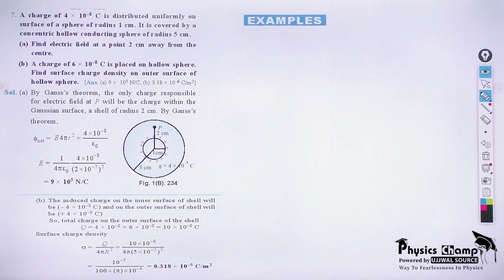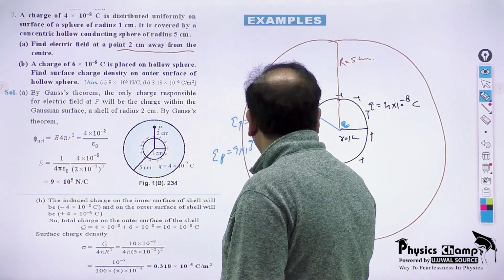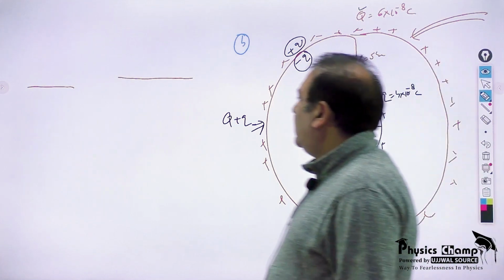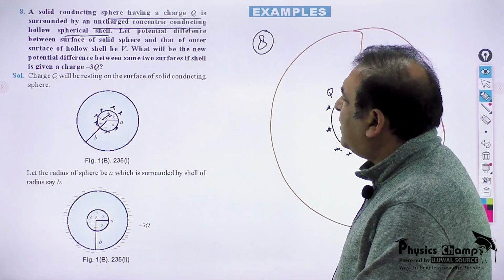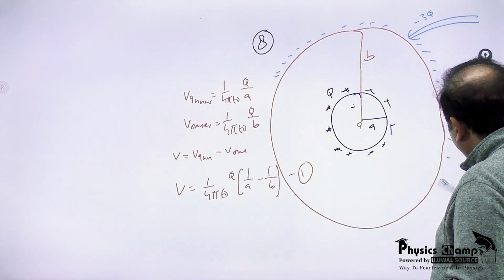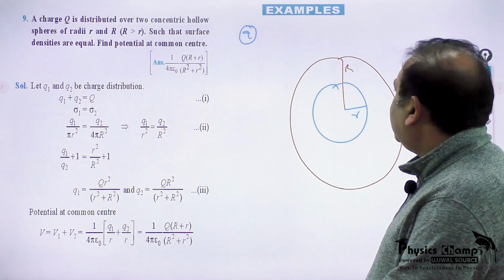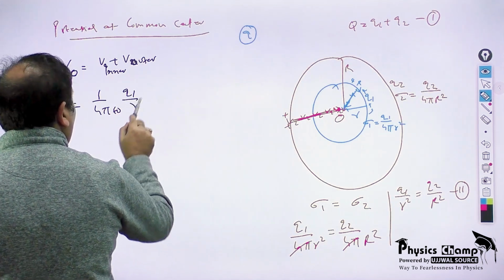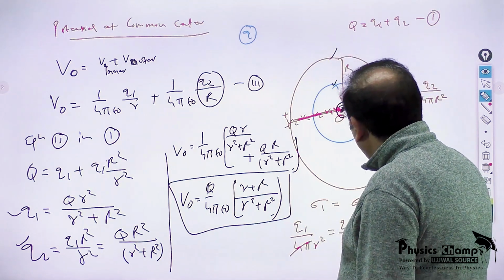Numerical examples on application of Gauss's theorem . Level 2 (part 1 ) | Dr. Anupam Jagga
This video is about Numerical examples on application of Gauss's theorem . Level 2 (part 1 )